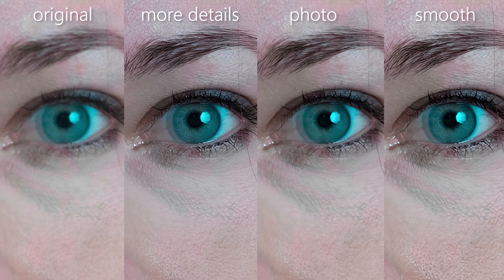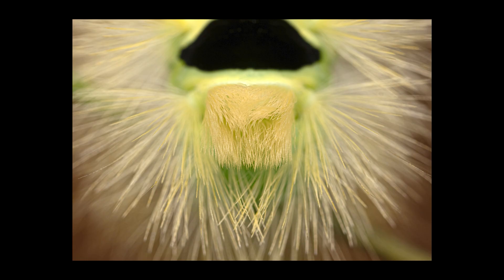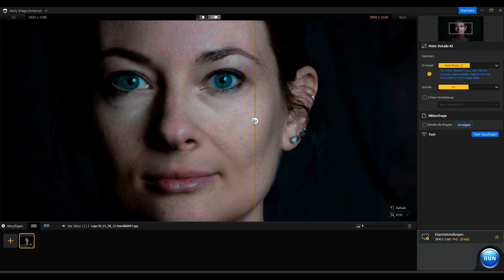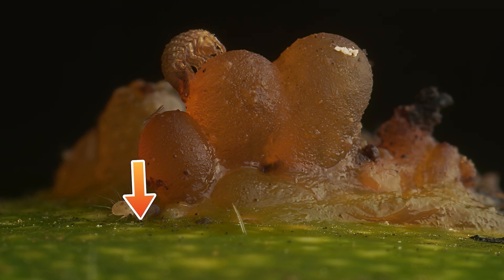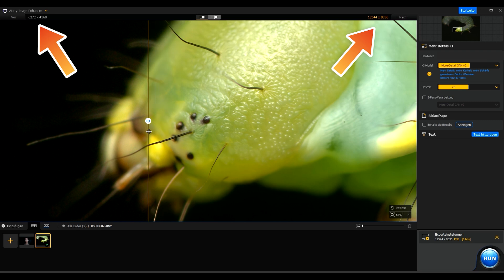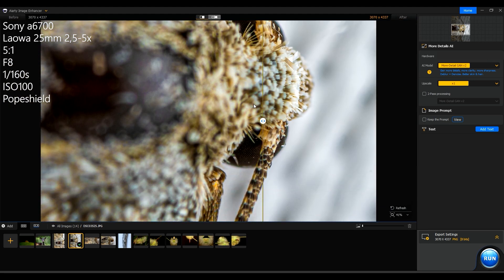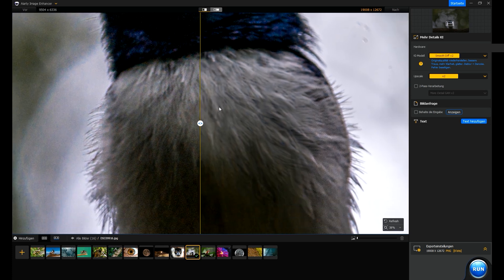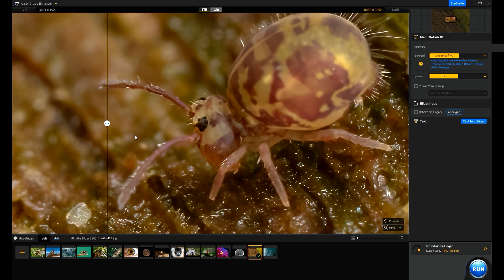Image Enhancement on a budget | AIARTY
Sharpen, denoise and upscale with just one click: I have put AIArty to the test and the results were pretty surprising!